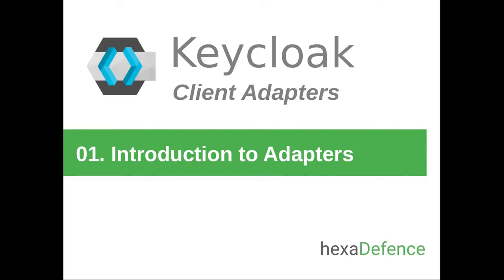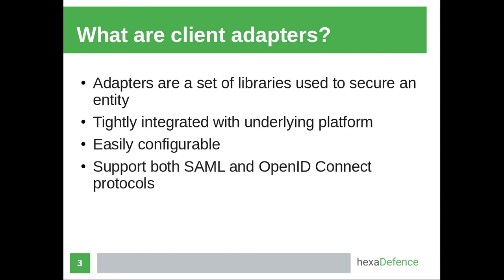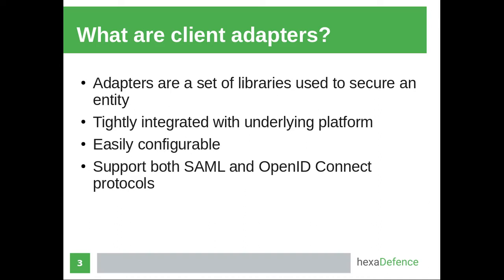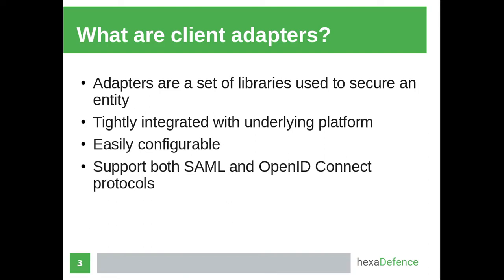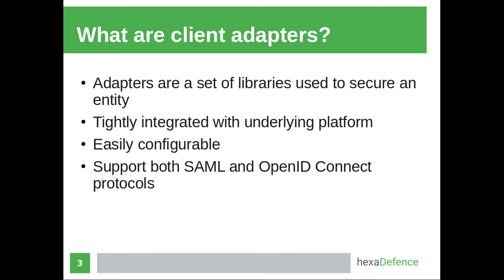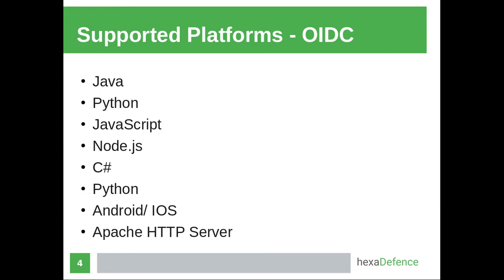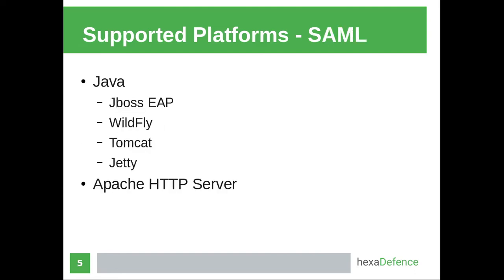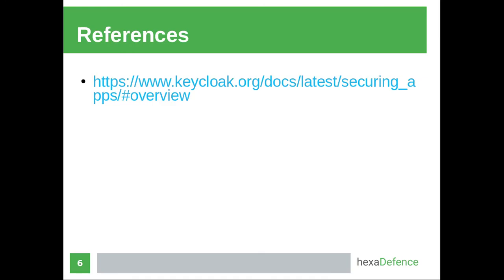Keycloak Client Adapters #01 - Introduction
This is an introductory video to Keycloak client adapters.